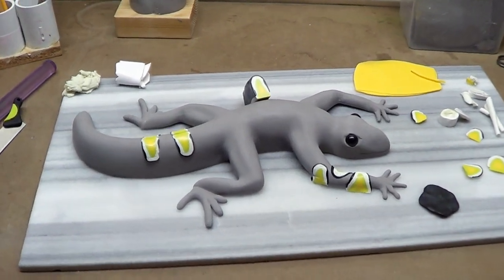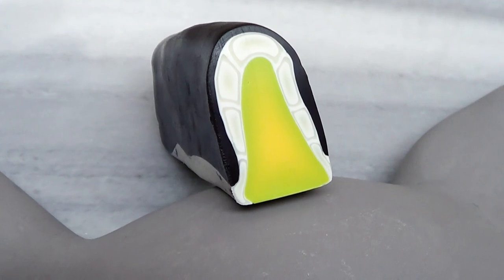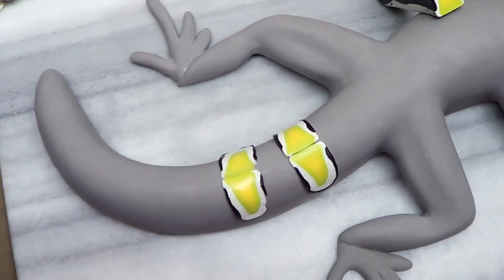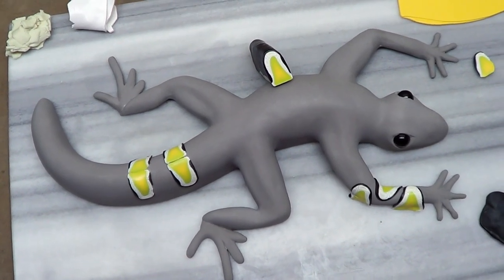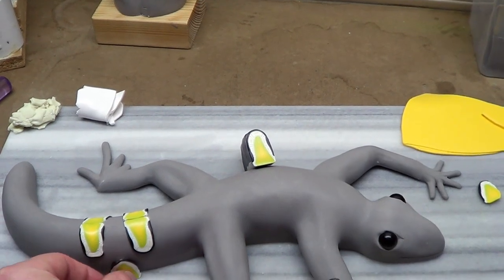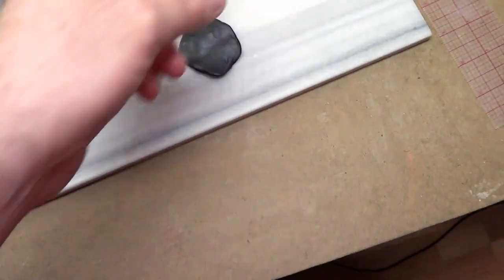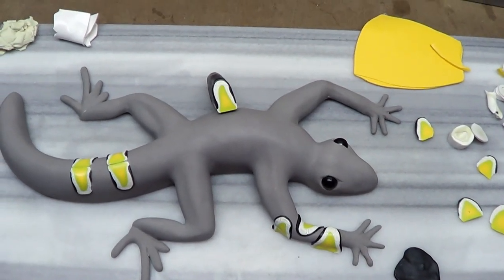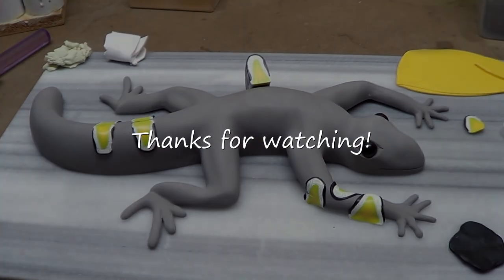sneak peek - lizard stripes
Hello guys back again with a sneak peek this time... I been forever busy chasing baby kittens around the house and its been hard getting things done LOL!  Last night I managed to get a little clay time in and  made a simple cane here that I thought would look cool as stripes going down the lizard's back on top of a black base coat. I can even make another similar orange cane to run in between along the bottom. All this will have black in between! I could put the slices closer together towards the front and gradually space them out as I go all the way down to the end of the tail

Let me know what you think about this, does what I'm describing sound cool? If you were wanting me to do the chalkboard thing before seeing this would you still want to see that even after seeing how cool this'll look? It was a pretty close vote in the comments :D  I may still do the chalkboard thing in the future...